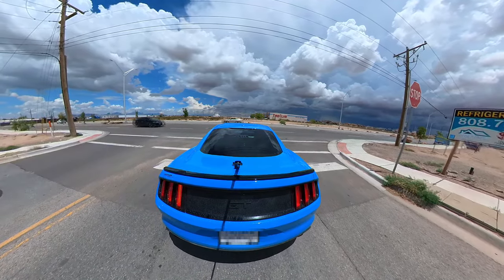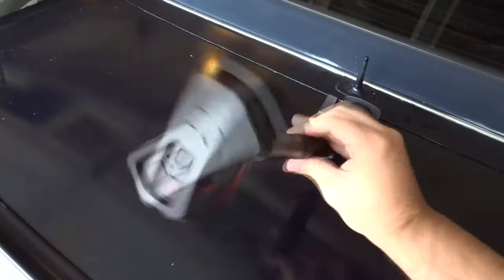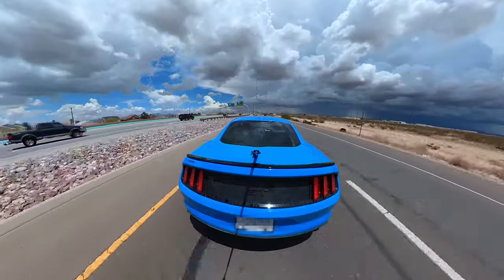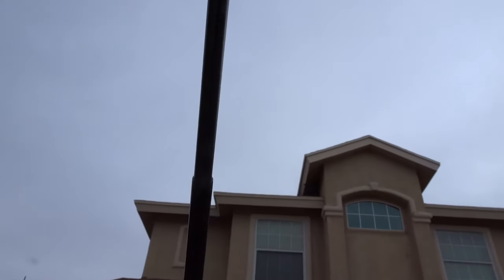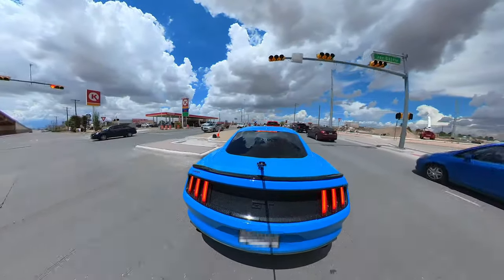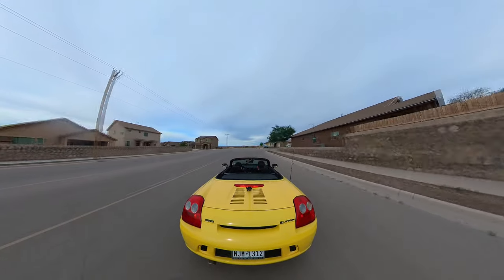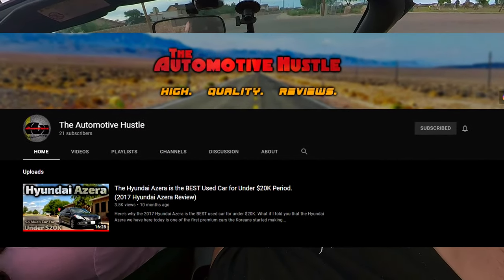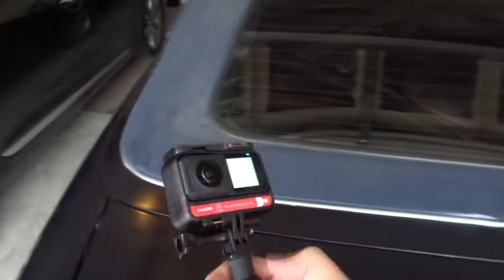How to Record 3rd Person Car Video Game POV! (Insta360 One R)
Ever wanted to know how to record a Forza video game POV for your car? In this video I describe how 360 degree cameras work and how to set it up for your car. 360 cameras are the coolest things out there imo. Like and sub for more car videos.

Insta360 One R Camera

Camera Equipment:
📷 Sony DSC HX80 Vlogging Camera
🎬 iPhone Anamorphic Lens
🎬 iPhone Gimbal/Stabalizer
🎙 Lavalier Microphone
📹 Crosstour Action Camera
🎬 Action Camera Accessory Bundle
🎬 Action Cam Suction Cup Mount
📱 iPhone XS Max Under $600